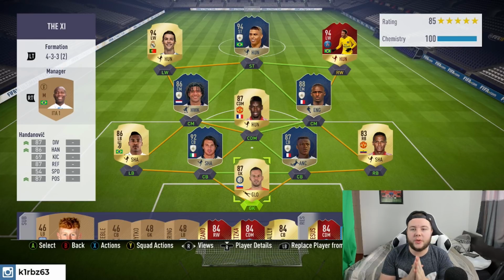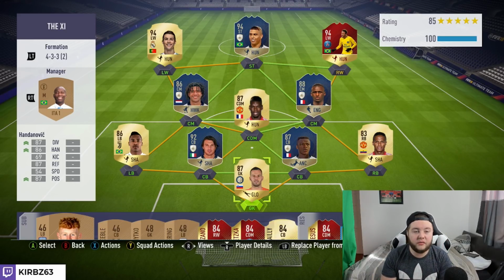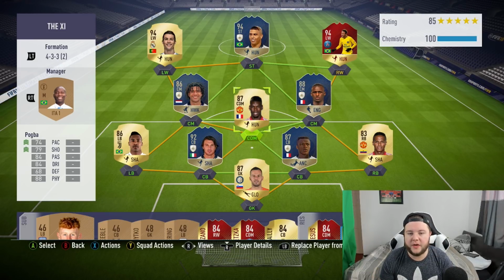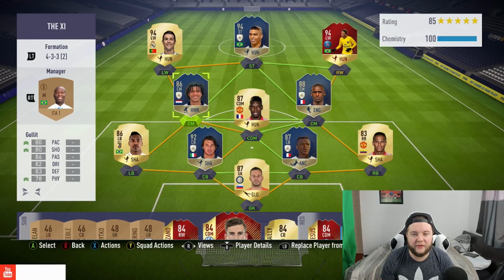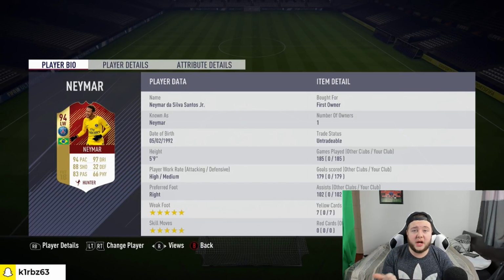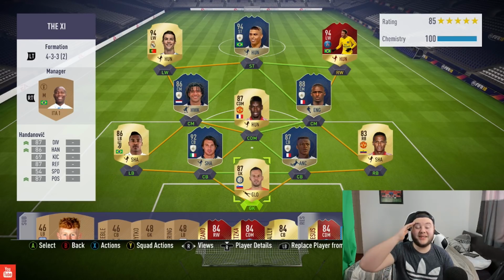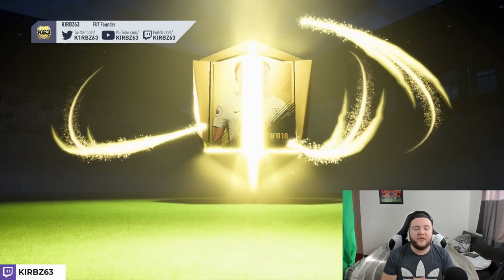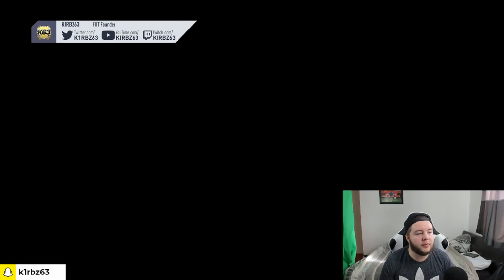DO WE NEED TO BUY 90 RATED ICON GULLIT?!?! MY FUT CHAMPIONS SPECIAL - QnA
Make sure to check out my brand new coin sponsor X3GAME!

If you have any suggestions for me to improve then let me know down in the comment section!!

Check out GT OMEGA RACING for the best gaming chairs available!